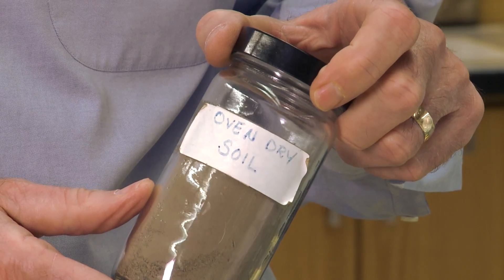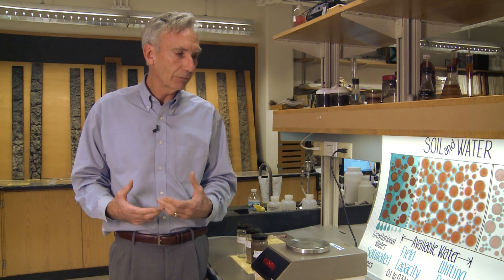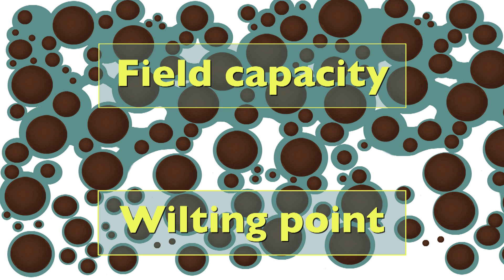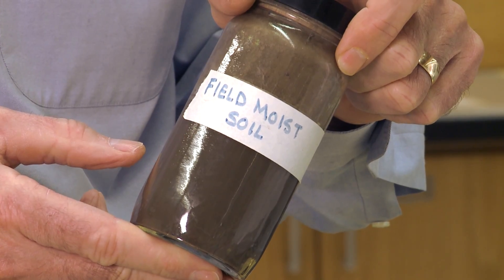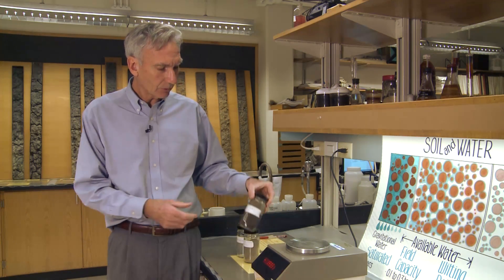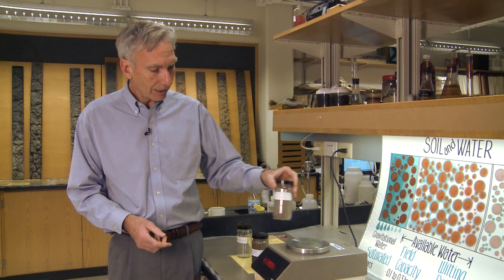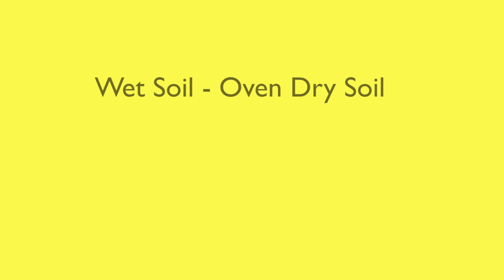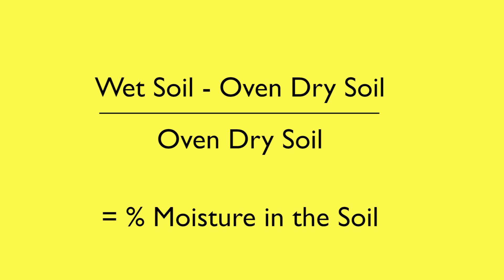Soil Basics: Soil Moisture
This video is part of a Soil Basics series and features information on soil moisture.